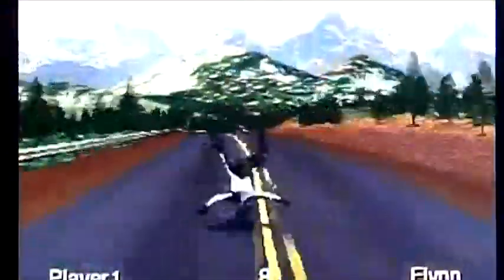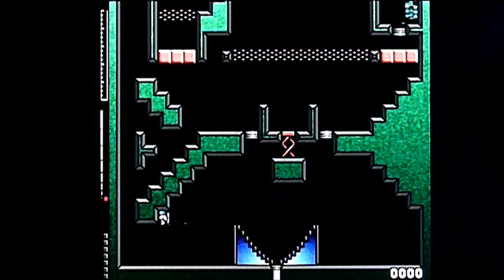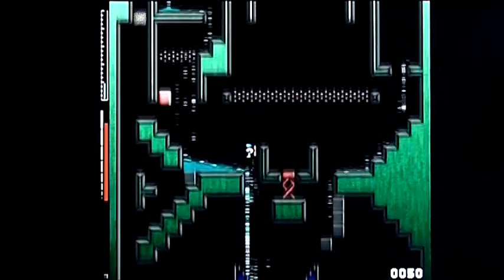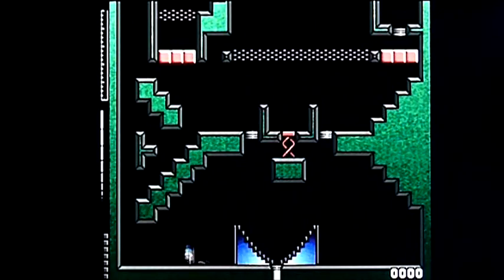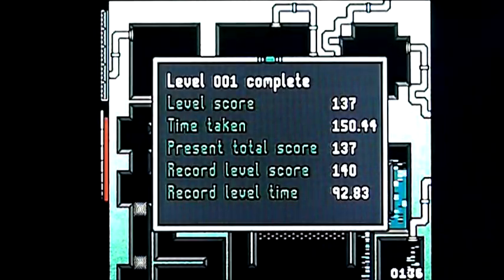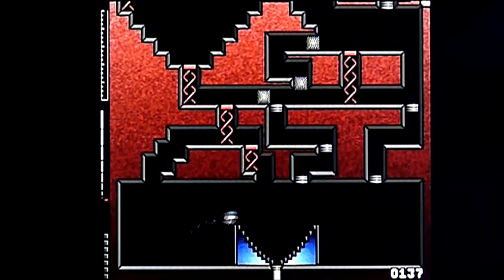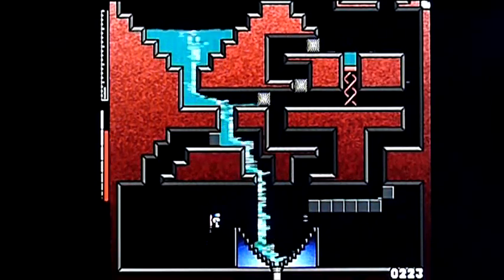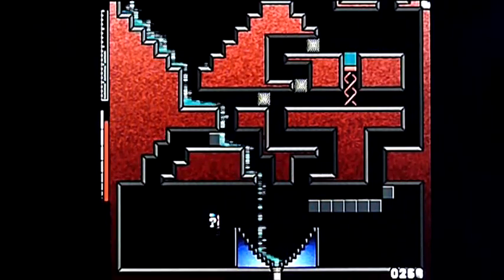Cataclysm on Acorn Archimedes 3010. Gameplay & Commentary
Gameplay & commentary from Cataclysm by The Fourth Dimension, playing on the Acorn Archimedes A3010 32 bit ARM RISCO OS vintage home computer . Retro Gaming.